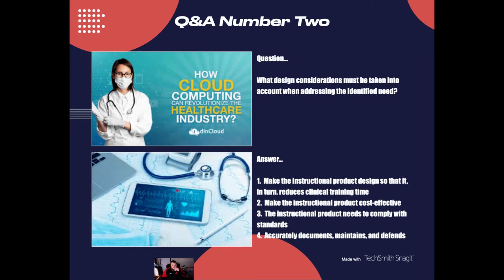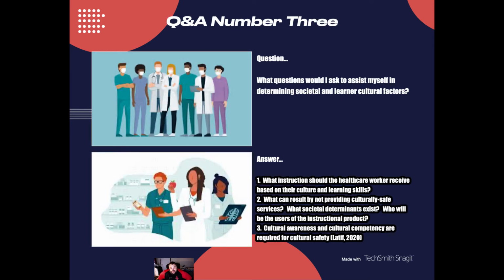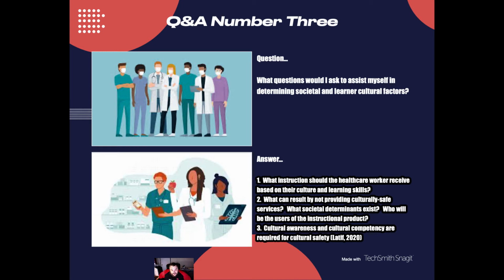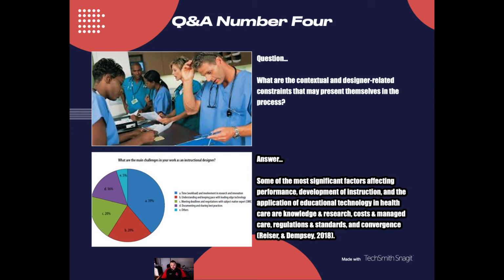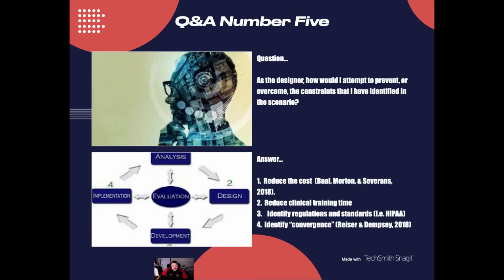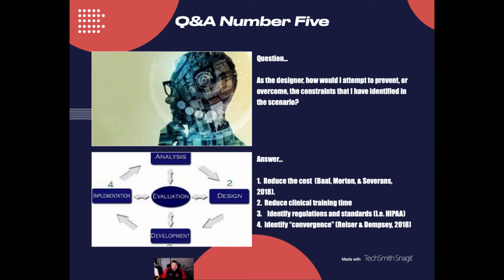ID Presentation - ISDT 7350 - Sam Houston State University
A proposed instructional product integration for scenario in the healthcare industry